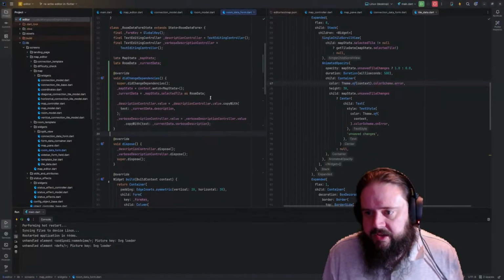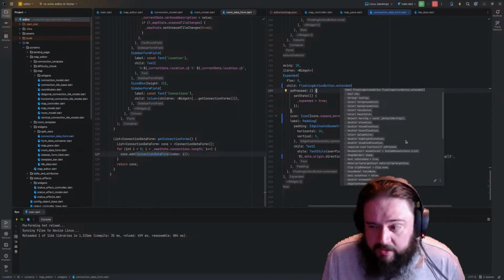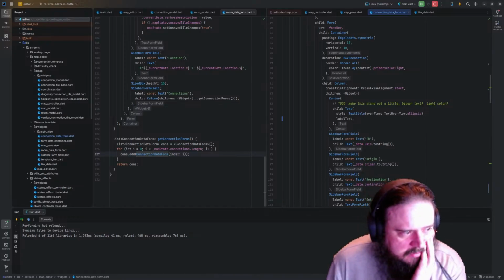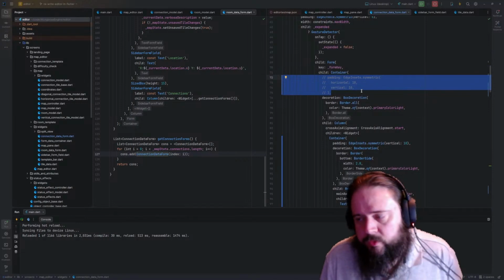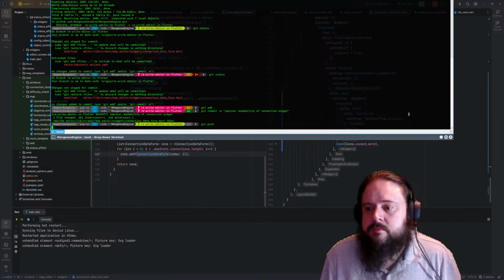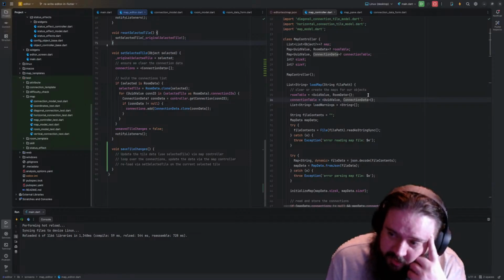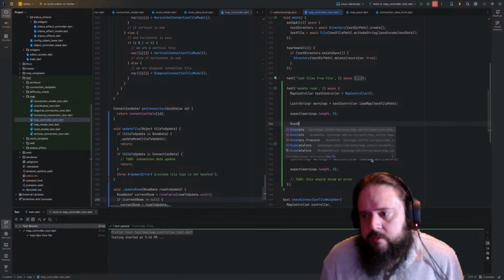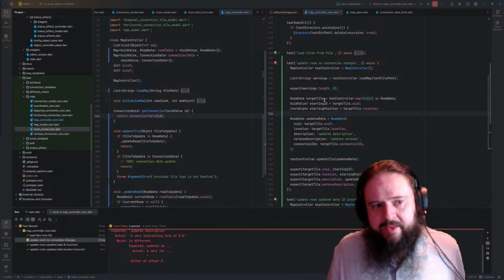Working on Mongoose Engine | Fixing the Text Form Field Bug and Sprucing up the Connection UI